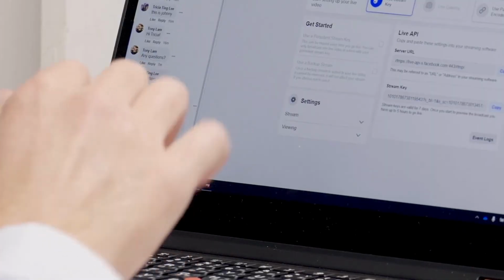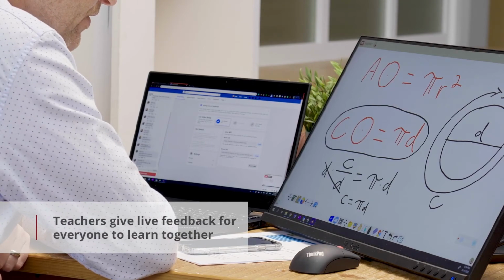Distance Learning Live Streaming with myViewBoard Overview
See how real teachers can use myViewBoard Live Stream to hold a distance learning class with interactive features and digital whiteboarding.